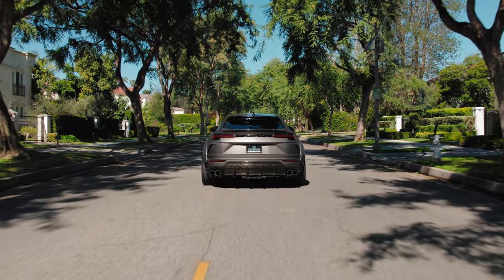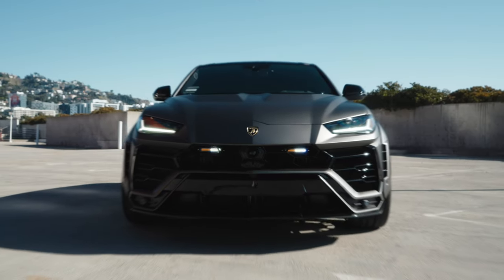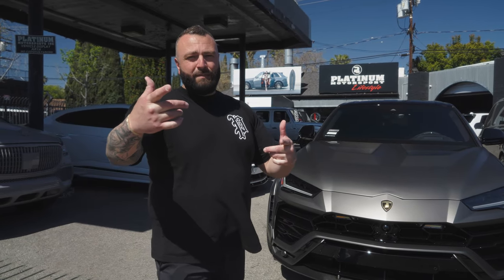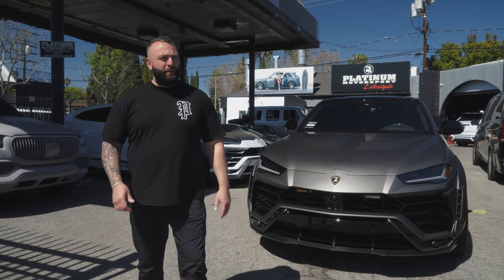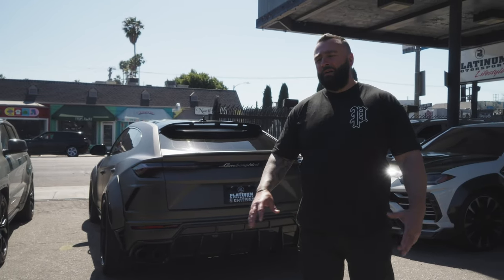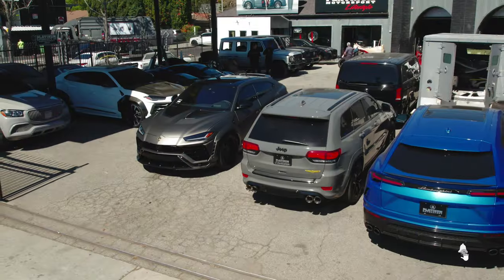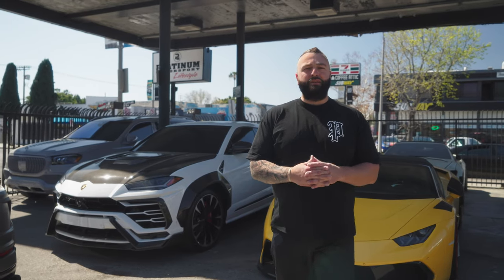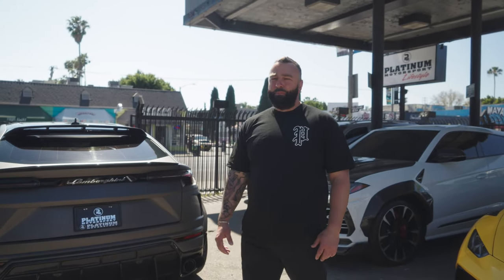LAMBORGHINI URUS 1016 WIDEBODY slammed on 24" Forgiato's with a aggressive CAPRISTO exhaust system!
Hello everyone! Welcome back to the channel. We are back with ANOTHER ONE! Yet another widebody Lamborghini Urus this particular one is featuring a 1016 Industries widebody kit. Along with this aggressive yet elegant aero kit we have lowered the vehicle aggressively on 24" 3pc forged Forgiato wheels that's been finished in a satin black center with gloss black inner and outer lip. We couldn't call this a full build with out a exhaust system so we decided to run a Capristo valved exhaust with mid pipes and to pull in all the exposed carbon fiber from the body kit we ran dry carbon exhaust tips that Capristo offers. Last but not least we ran some strobe lights behind the front bumper and a loud horn with sirens for some fun as the client requested it.

Thank you all for the continuous love and support, see you all soon.